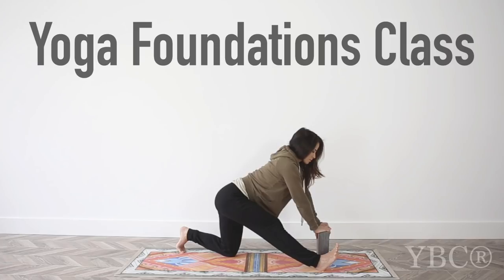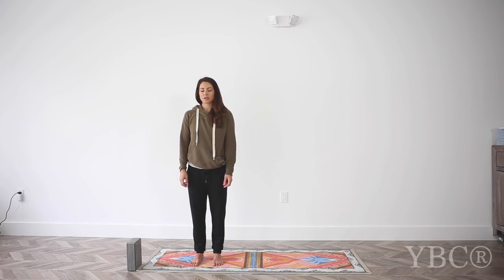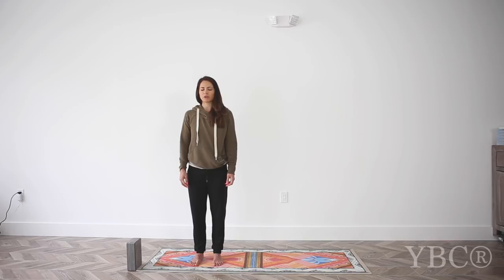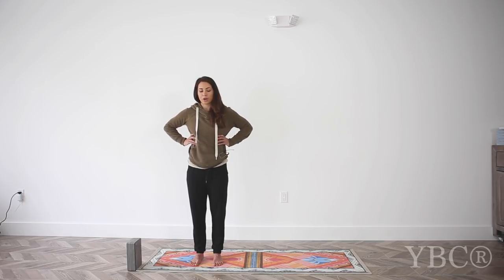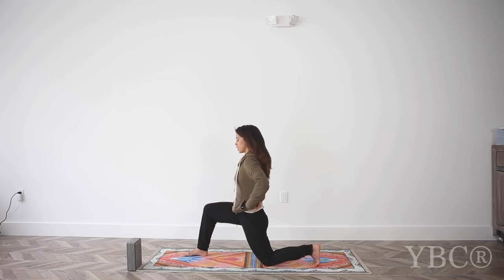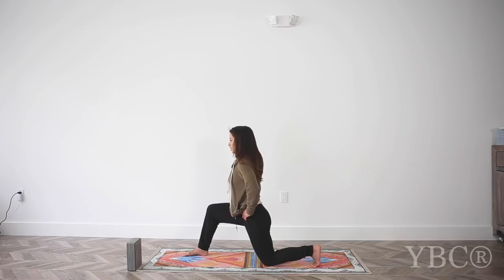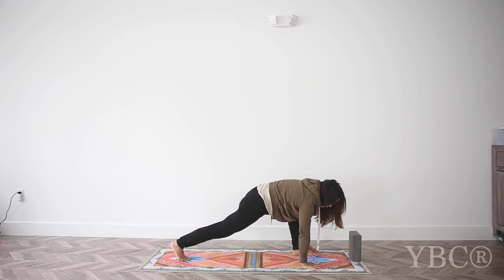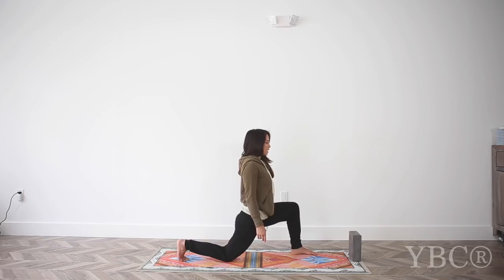23 Minute Yoga Foundations Class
We are bringing it back to basics with this foundational class. The yoga sequence is fairly simple but we are paying close attention to integration and alignment as we move through the flow. Great for beginnings, or people who have been practicing for a while but may have developed poor movement patterns.